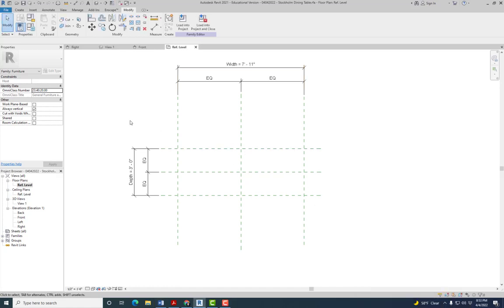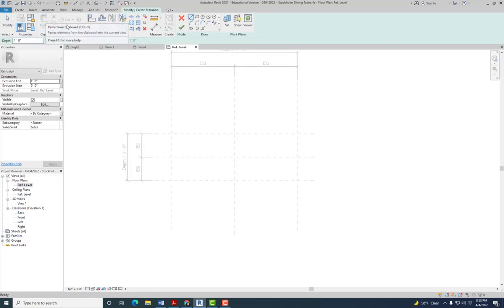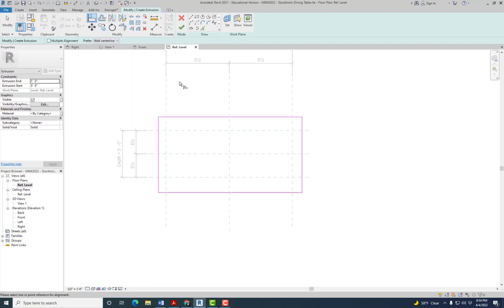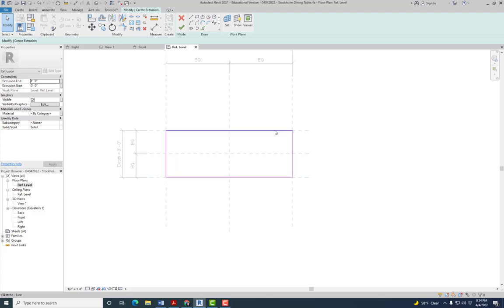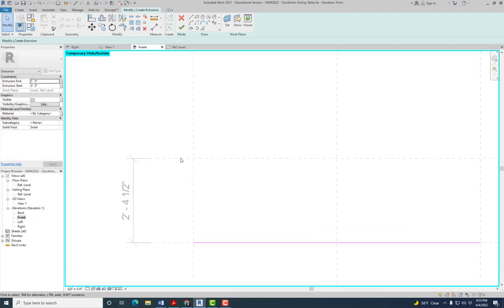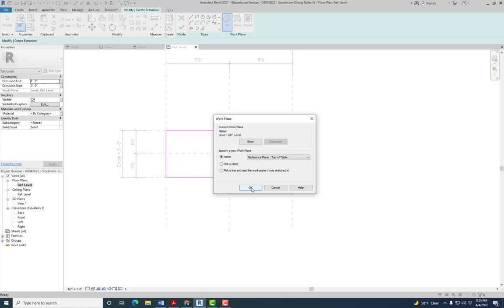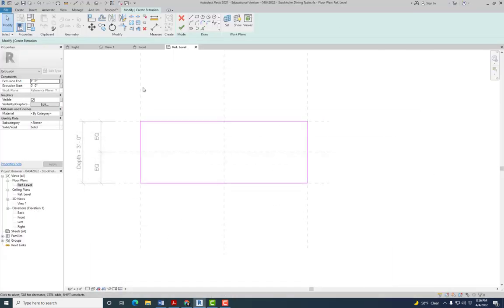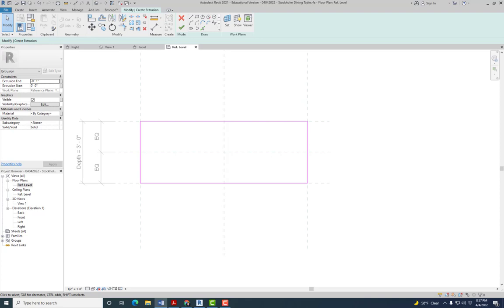Arch 147-247 - Week 7 - Video 5 - Stockholm Dining Table 3